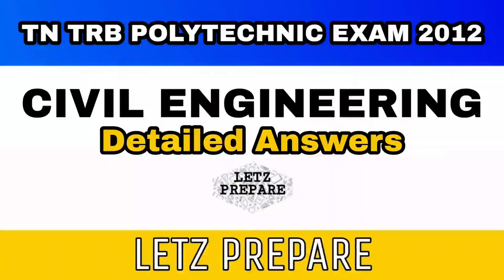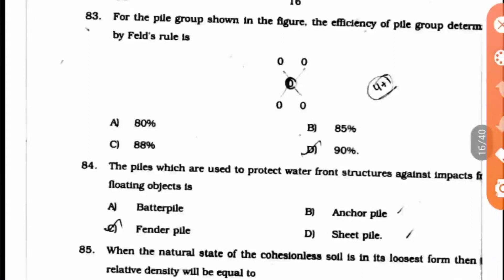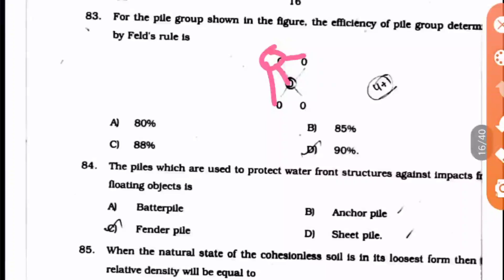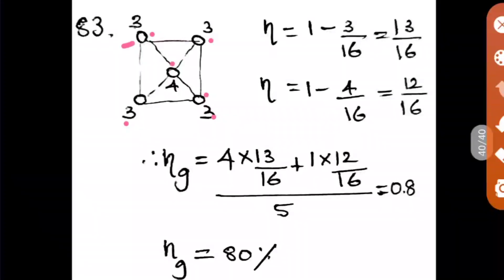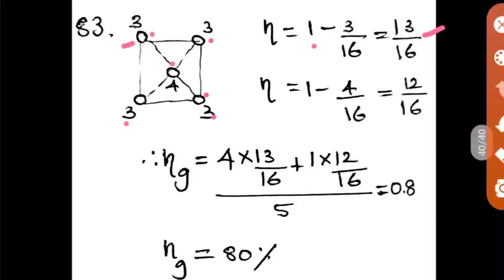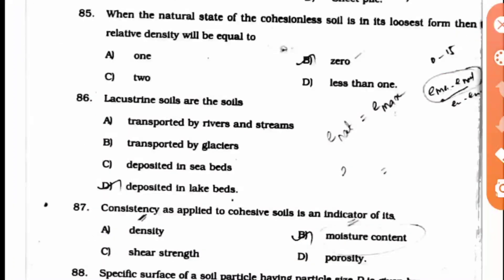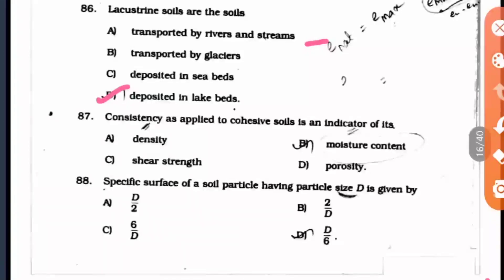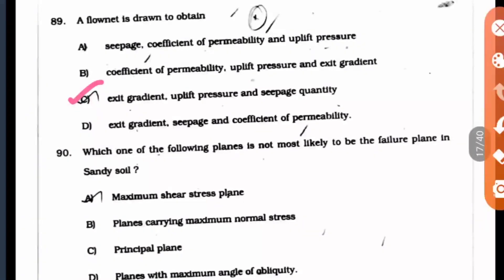TRB Polytechnic Civil Engineering 2012 Question Paper Discussion (81-90)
Letz Prepare. . .